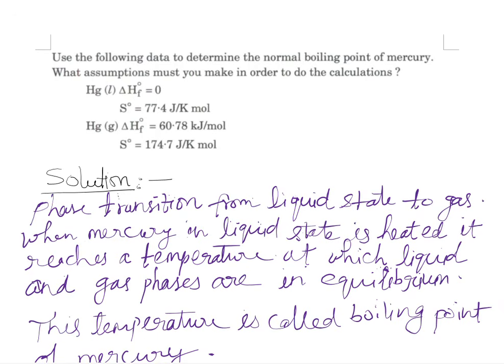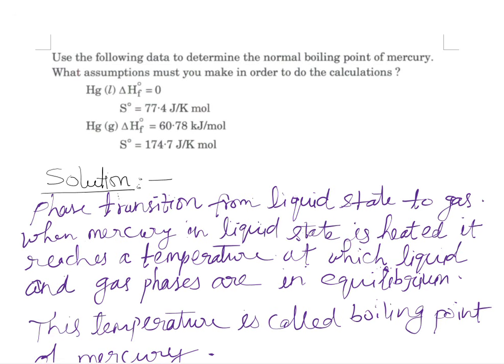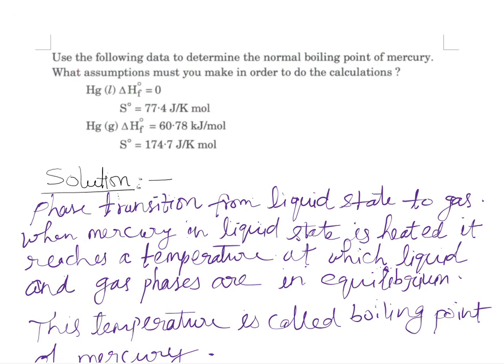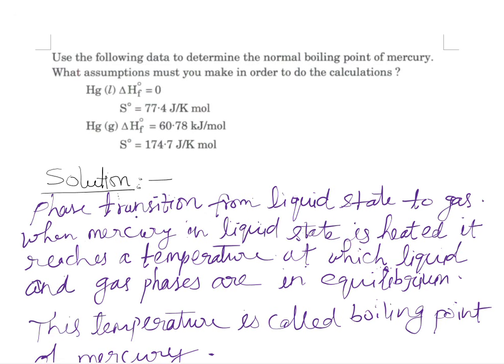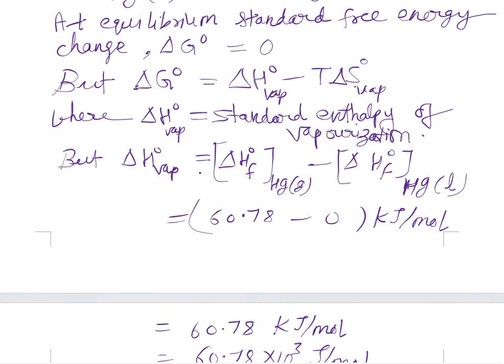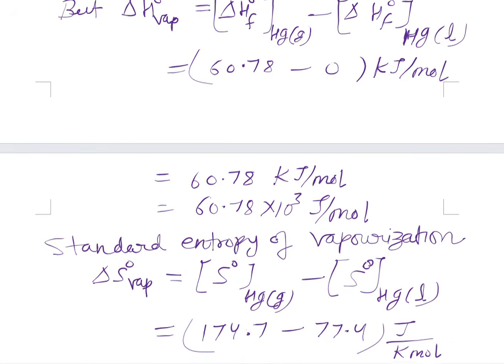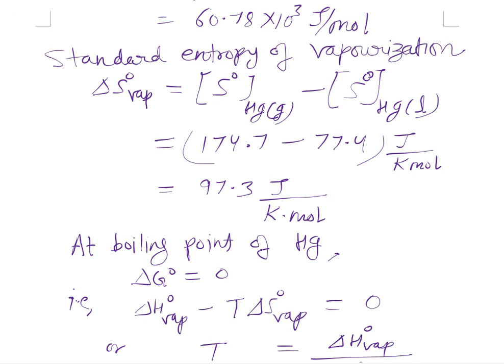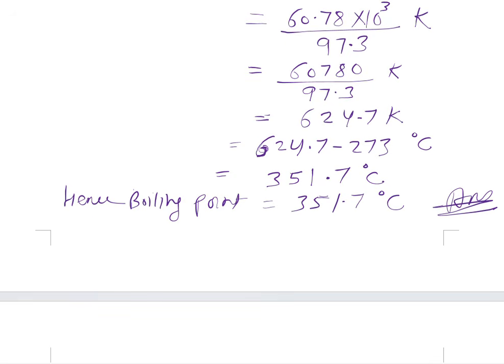Boiling point of mercury@solve and shine